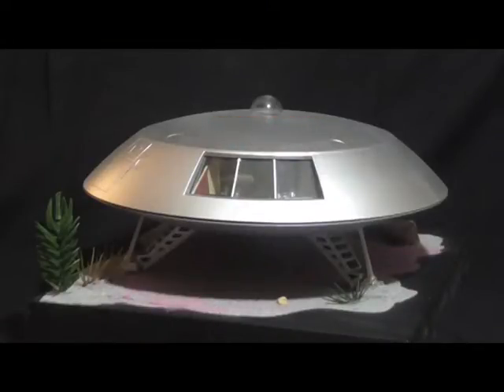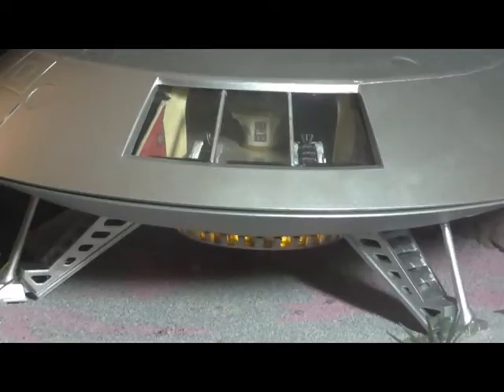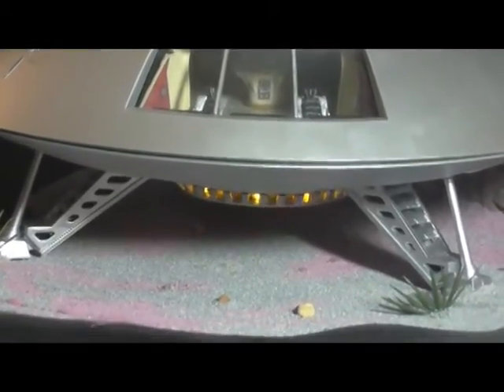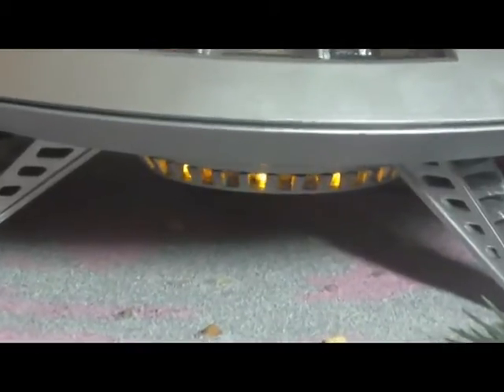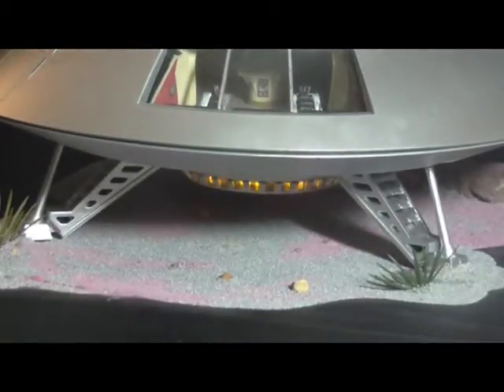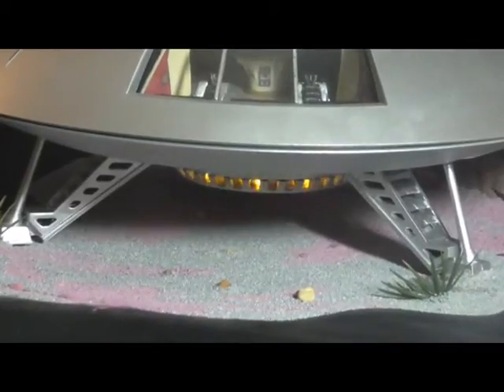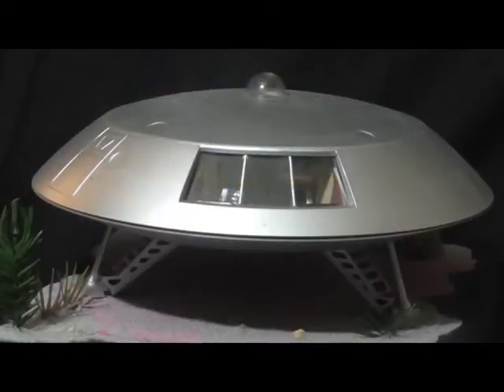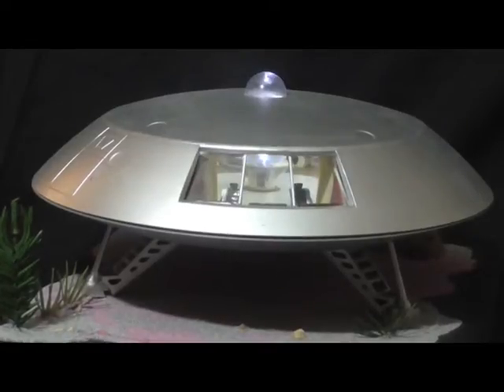JUPITER II - FULL INTERIOR LIGHTING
Lost In Space - Polar Lights Jupiter-II kit + added electronic lighting (cabin lights, cryo-tubes, control consoles, computer wall, & of course, the spinning engine pod lights).
Built for my own collection, this is the last J-II model I'm going to build.